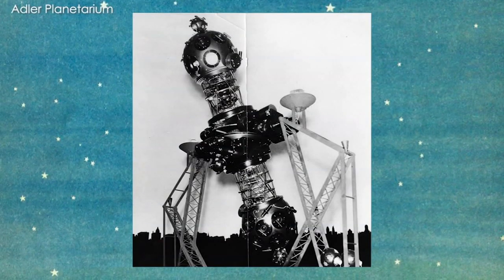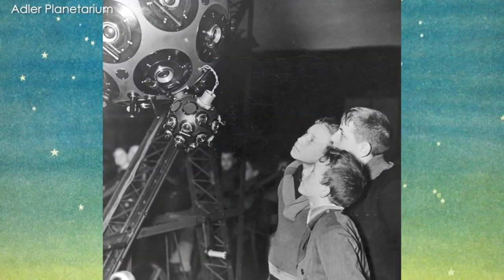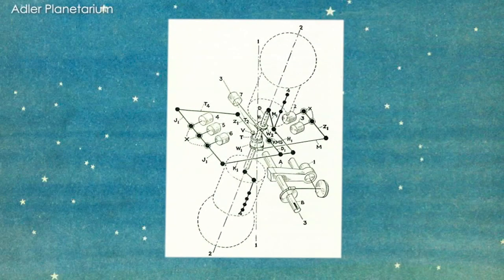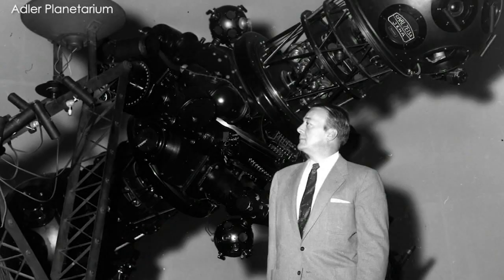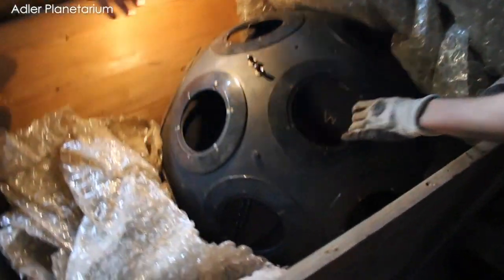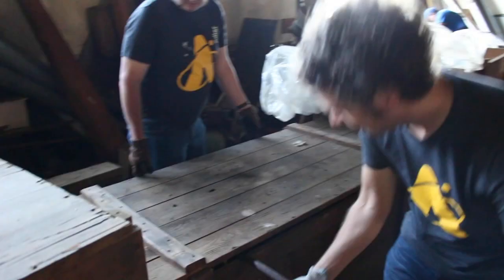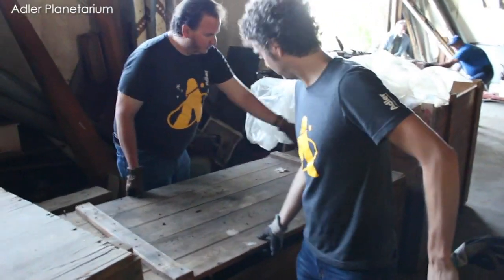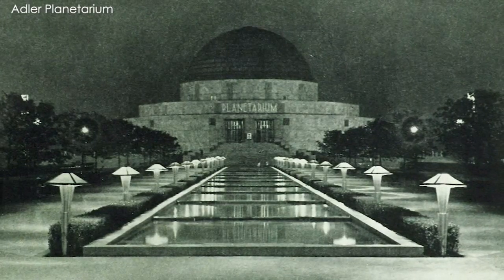Adler Planetarium reacquires original star projector from 1930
The Zeiss Mark II star projector was one of the major attractions when the Adler Planetarium first opened in 1930. FULL STORY